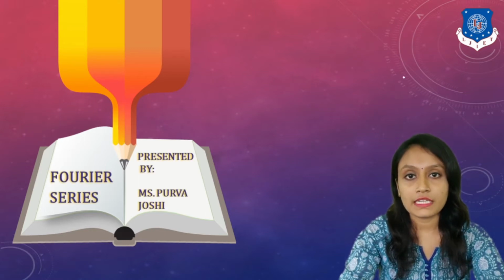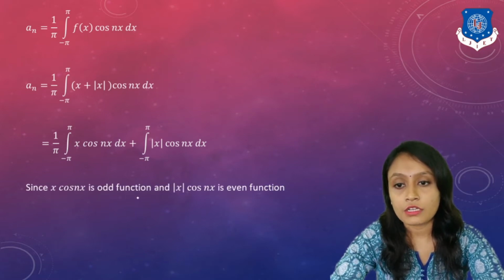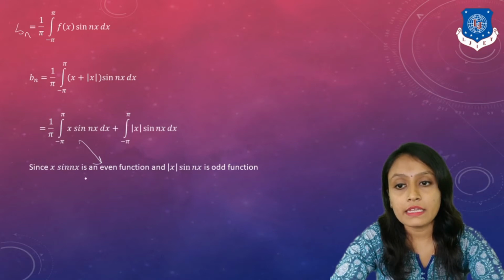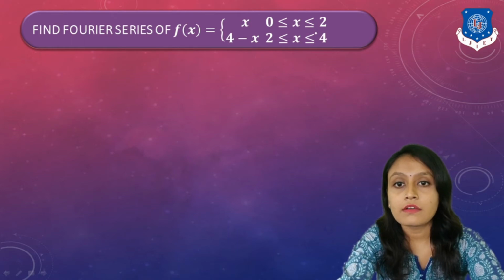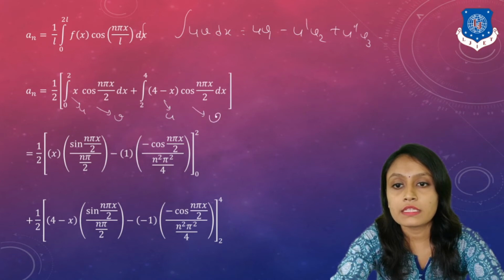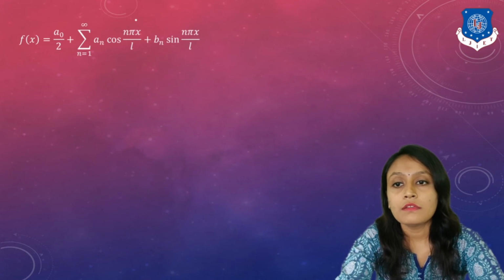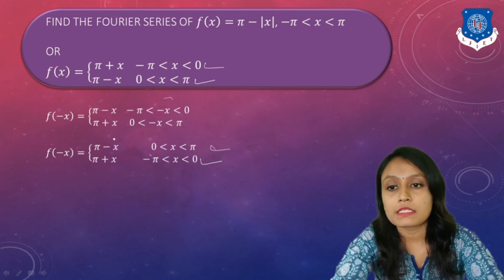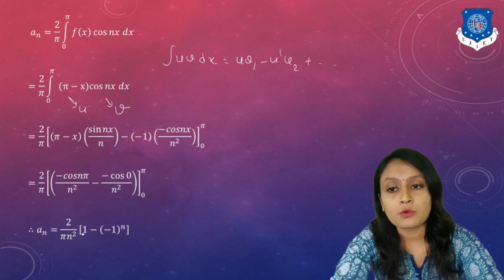Lec-10_Examples of Fourier series ​| Mathematics-1 | First Year Engineering